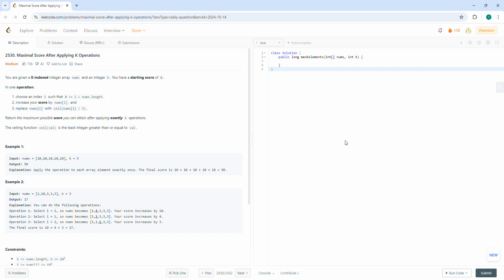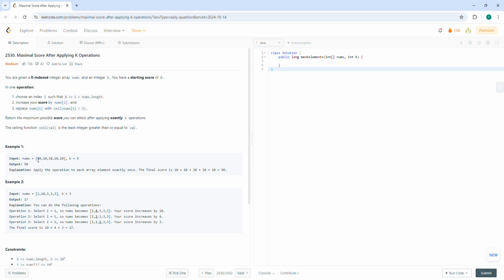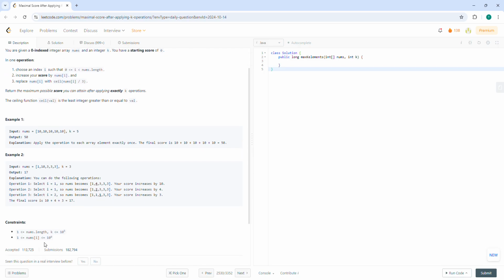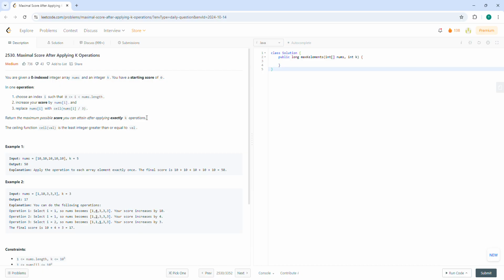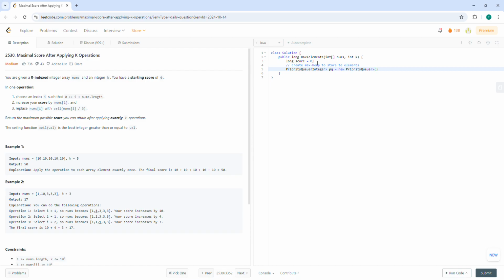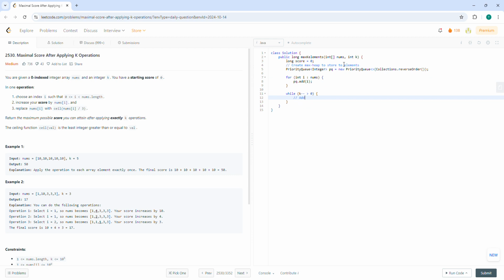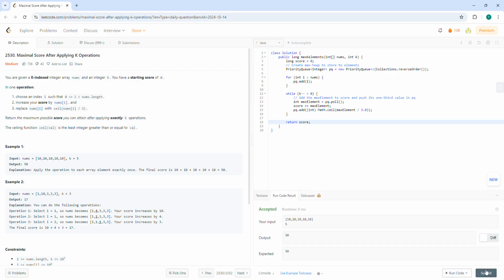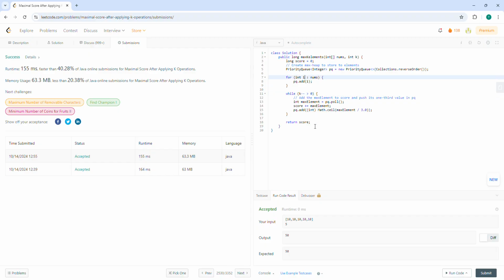October 14/2024 LeetCode Challenge: Maximal Score After Applying K Operations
Question: 2530. Maximal Score After Applying K Operations
Solved with Java / Difficulty: Medium
Approach: Priority Queue